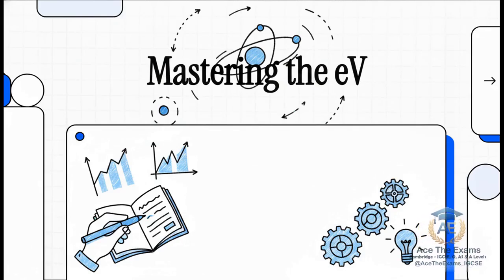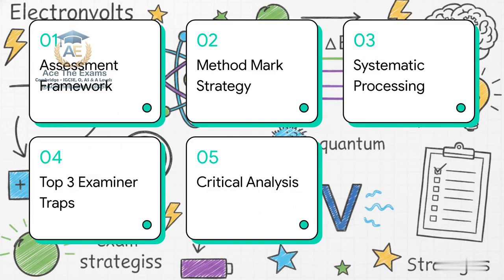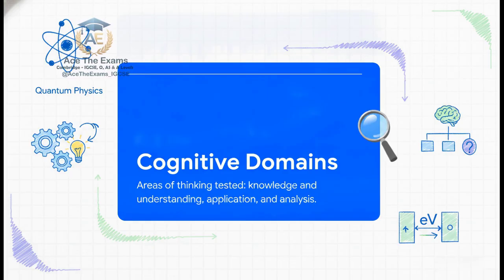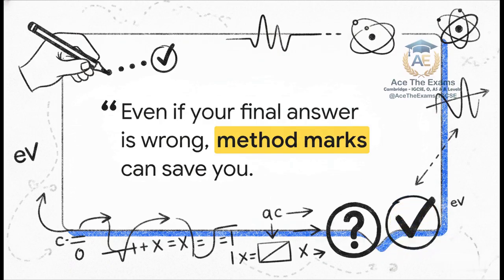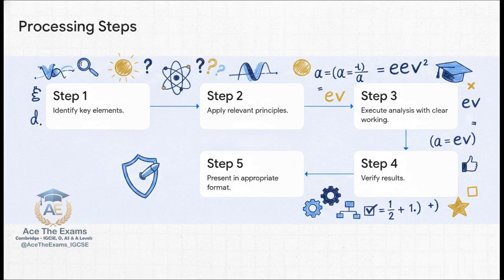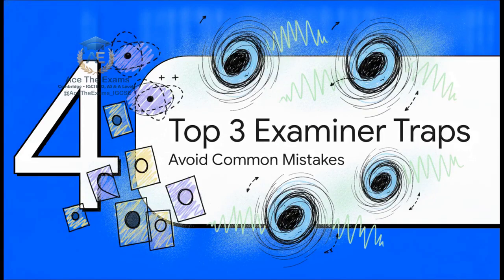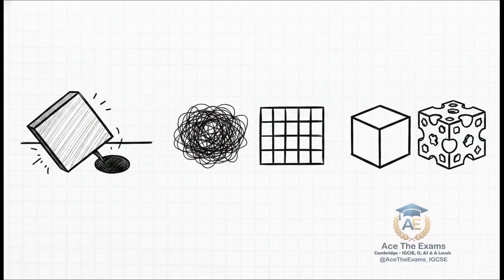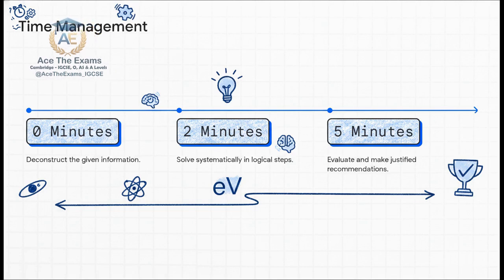Quantum physics electronvolt (eV) as unit of energy - Physics 9702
Welcome to Ace The Exams! In this comprehensive structured lesson, we master: Quantum physics electronvolt (eV) as unit of energy - Physics 9702.

📚 What You'll Learn in This Video:
- Clear explanations of Quantum physics electronvolt (eV) as unit of energy - Physics 9702